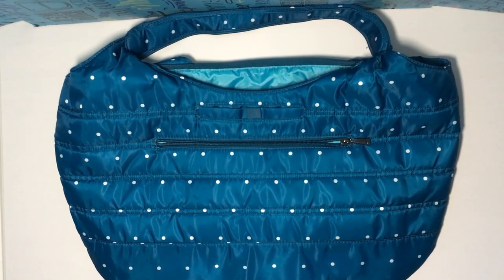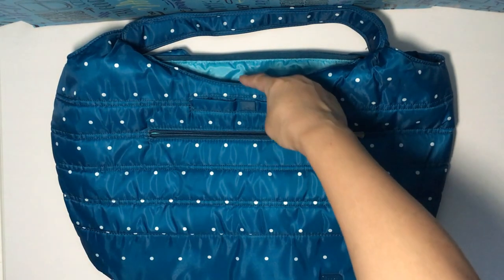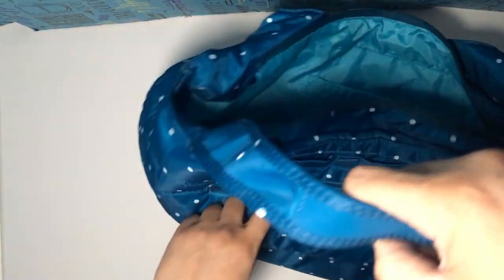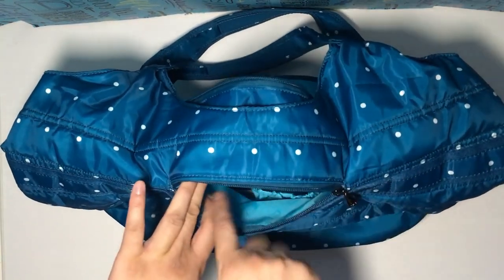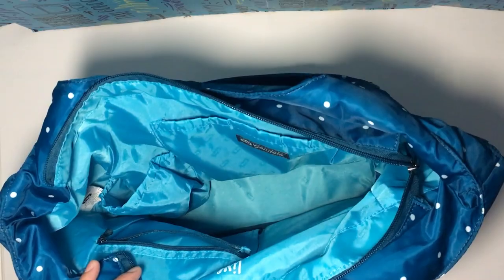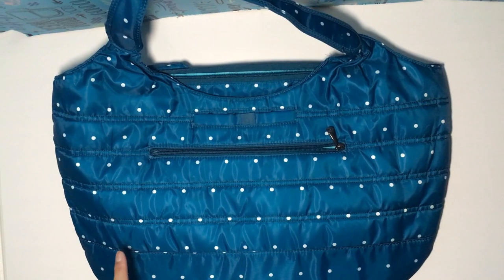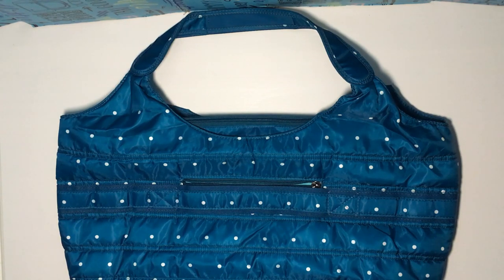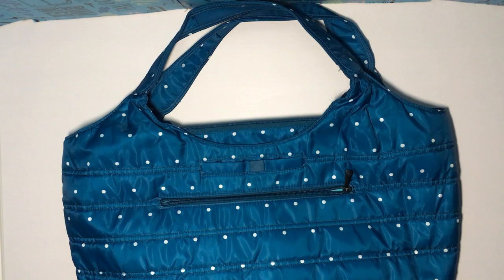Lug Gondola Tote Bag VS. Gondola SE VS. Gondola XL Comparison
Here's a look at the similarity and differences between Lug's original Gondola Tote Bag and the newest release, the Gondola SE.  I also compare the O.G. and SE Gondolas to the Gondola XL.

Here is the link to a video review I did earlier of the Gondola Tote Bag.  It's a more detailed tour of and full review of the original tote bag